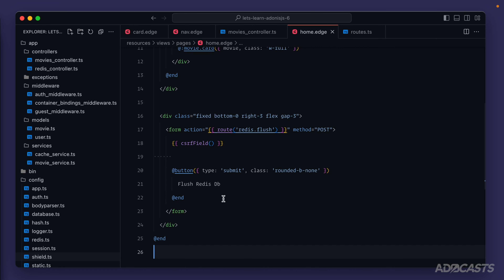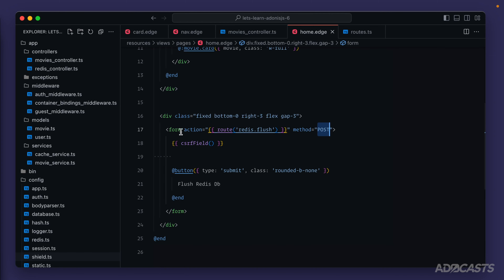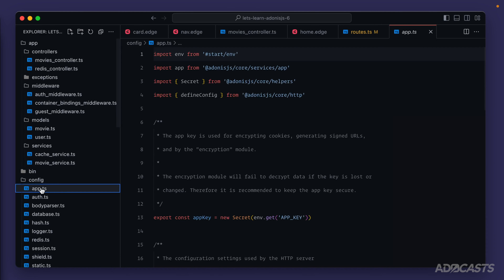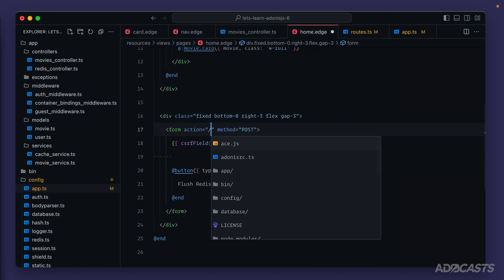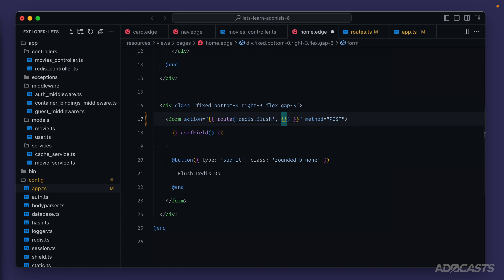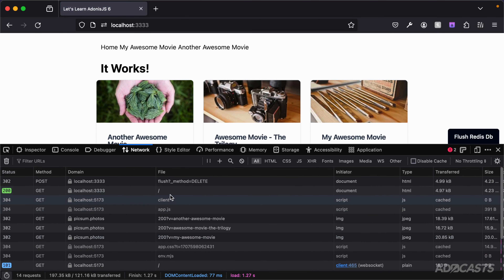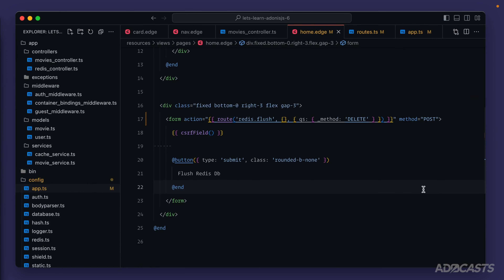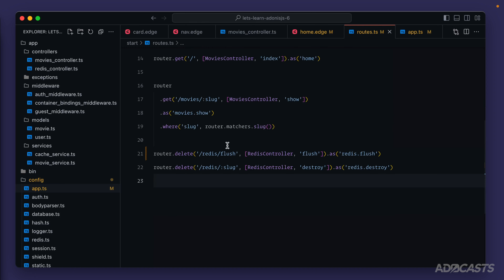Let's Learn AdonisJS 6: Ep 3.9 - HTTP Method Spoofing HTML Forms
In this lesson, we'll learn how we can enable HTTP Method Spoofing to allow AdonisJS to spoof intended HTTP Verbs for basic HTML form POST requests.

Socials